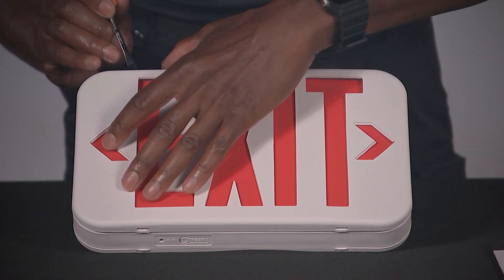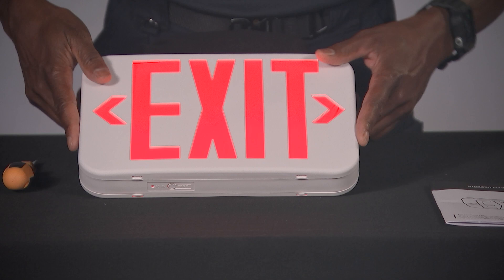The Newport News Fire Department: Emergency Exit Sign Tips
The Newport News Fire Department is here to help our Newport News businesses with emergency exit signs!